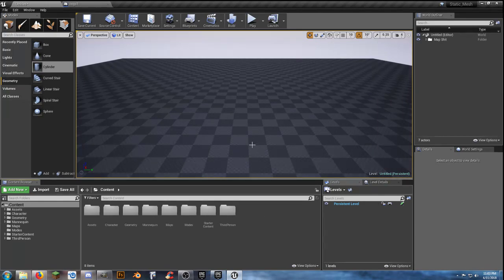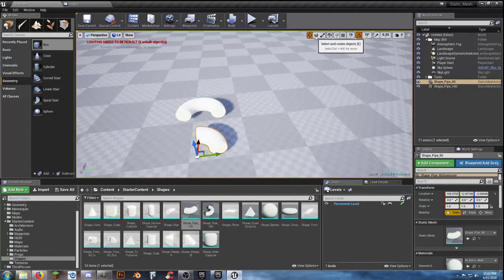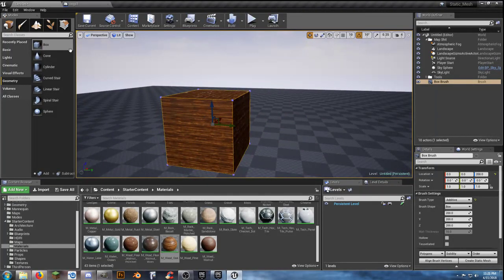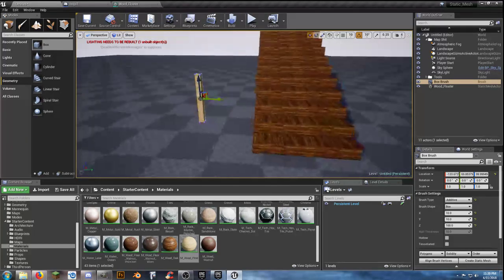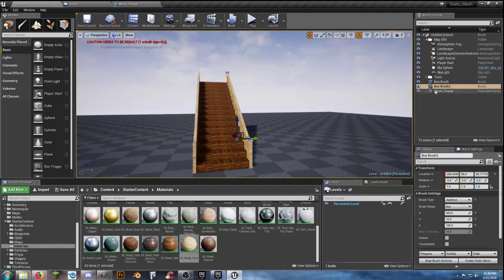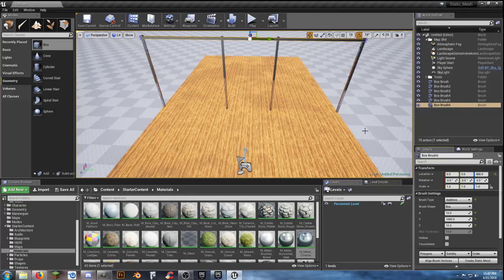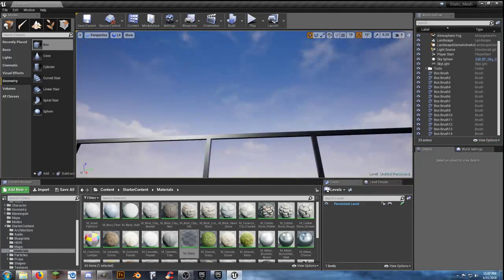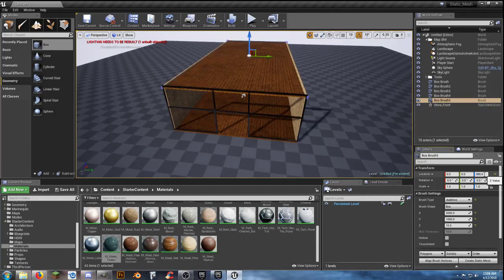BSP And Making Map Assets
Come on in and learn as you listen, and ask questions.